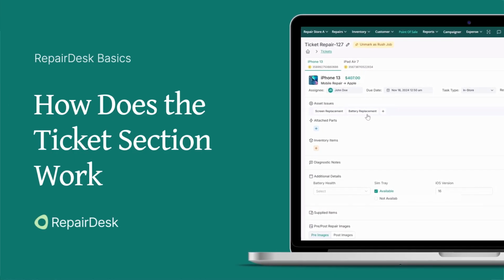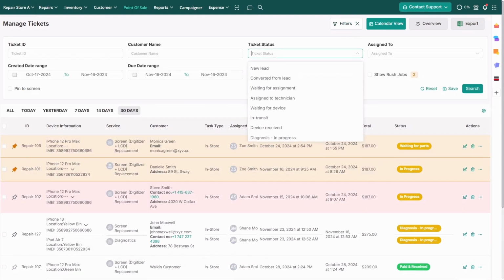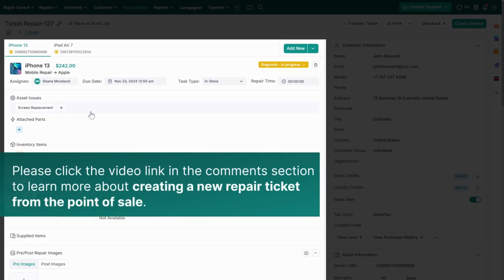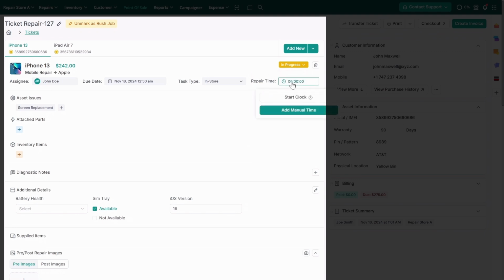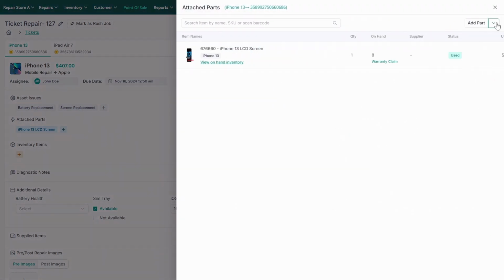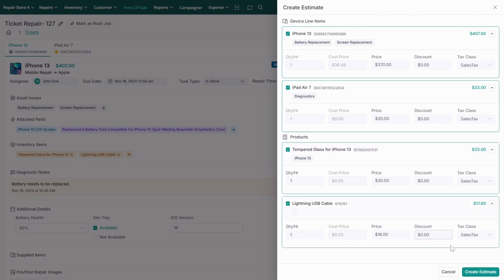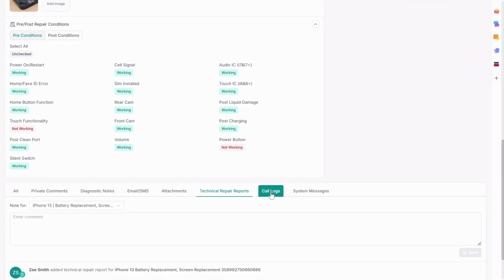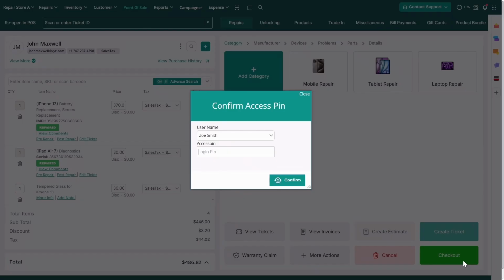Unlock the Power of RepairDesk’s Ticket Module!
Streamline your repair store operations with RepairDesk’s Repair Tickets Module!
In this video, we’ll show you how to:
🔧 Manage tickets for all repair jobs
📅 Track overdue tasks and rush jobs effortlessly
📲 Send SMS and email updates with a click
🔄 Reassign tasks, update statuses, and add parts
📊 Track profits, handle special orders, and customize workflows